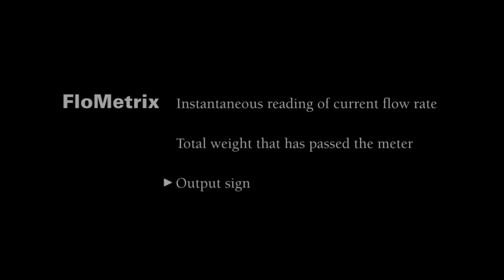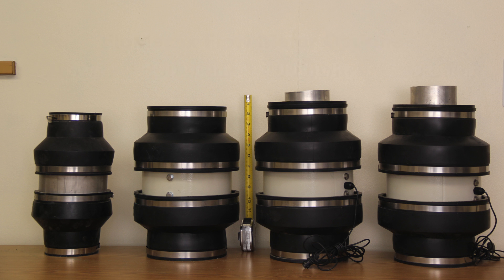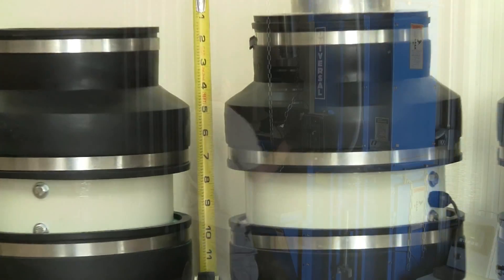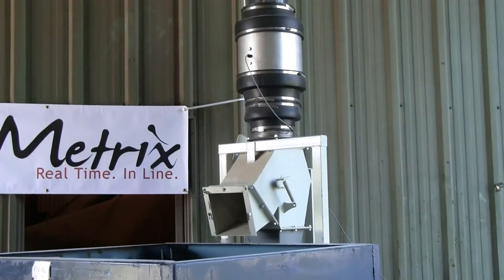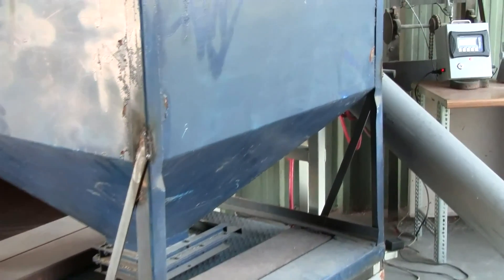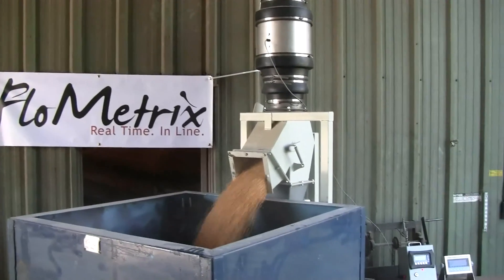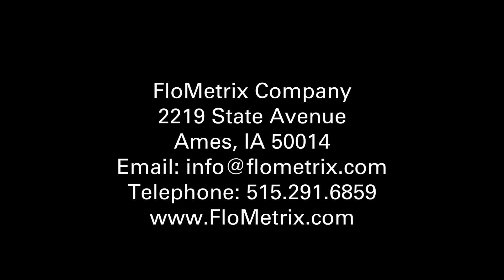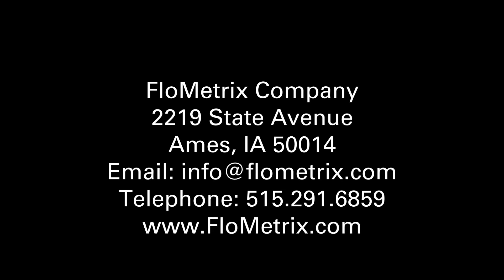FloMetrix Video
The FloMetrix flowmeter is a precision instrument that measures the real-time flow rate and total accumulated weight of a granular product flowing vertically through a tube. The FloMetrix is accurate at variable flow rates, is gentle on seed, and self-cleaning. The light compact design allows data collection in locations not previously accessible.